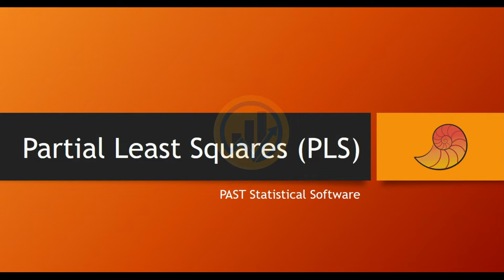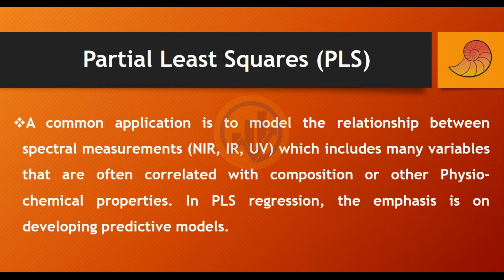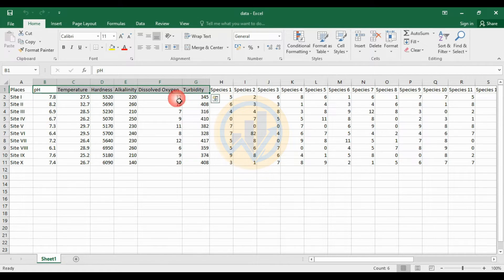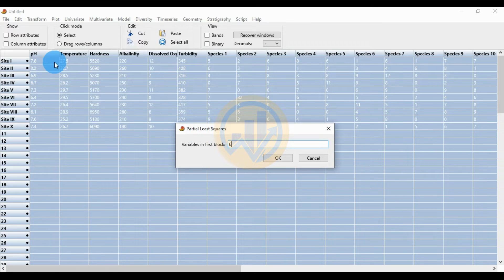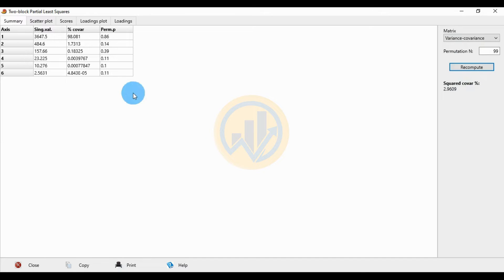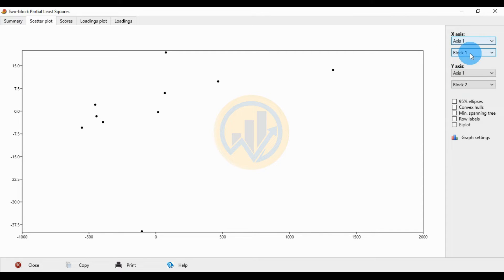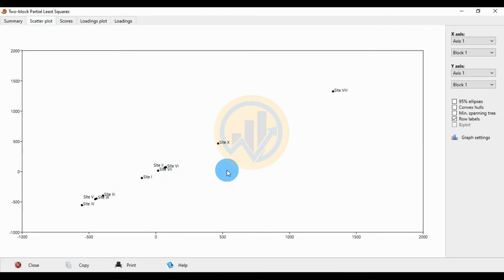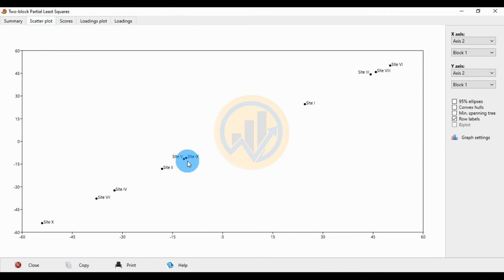Partial Least Squares (PLS) | Ordinary Least Squares (OLS) | Multivariate Analysis | Past 4.14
In this video tutorial, I will show you How to calculate in Partial Least Squares Regression (PLSR) by using the Past 4.13 version.

partial least squares (PLS) is a statistical method used for modeling relationships between observed variables, especially when dealing with multivariate data. It is often employed in situations where there are a large number of independent variables and relatively few observations, or when there is multicollinearity among the independent variables.

The primary purpose of PLS is to find the fundamental relations between two sets of variables, namely, the independent and dependent variables. It is particularly useful in situations where the ordinary least squares (OLS) method may not be suitable due to its vulnerability to problems like multicollinearity and small sample sizes.

PLS operates by identifying latent variables, or components, that capture the maximum variance in the independent variables and have the most significant influence on the dependent variables. It accomplishes this through a process of iterative calculation, where each component is derived by maximizing the covariance between the observed data and the latent variable. This is done in a way that also ensures the components are orthogonal to each other.

There are two main types of PLS: PLS regression and PLS path modeling. PLS regression is used for predictive modeling and to determine the relationship between the independent and dependent variables, while PLS path modeling is a structural equation modeling technique used to assess complex relationships between latent variables.

PLS has applications in various fields, including chemometrics, bioinformatics, Chemical, Drug, Food, environmental properties, Morphometric, and Species datasets, among others. It is especially popular in fields where there is a need to analyze large and complex data sets, as it can handle high-dimensional data and reduce dimensionality effectively. However, it is essential to note that while PLS can be a powerful tool, its results should always be interpreted with caution, and the appropriateness of its application should be carefully considered depending on the specific context of the data analysis.